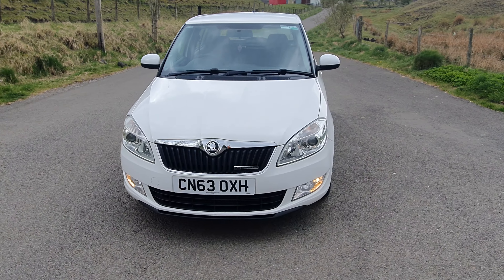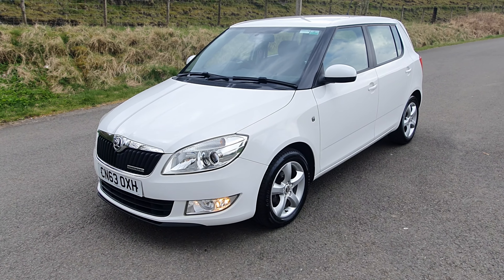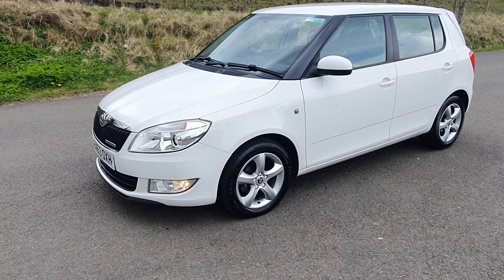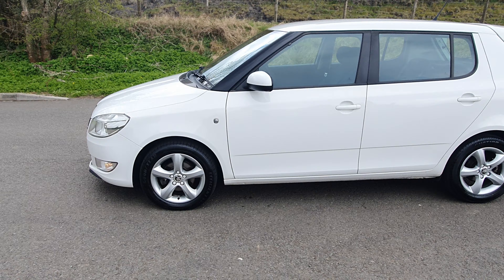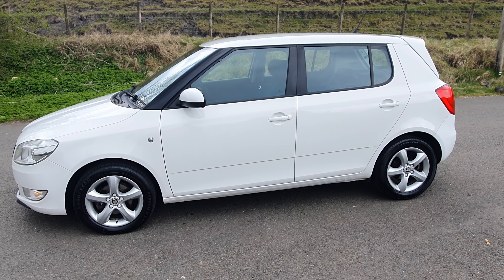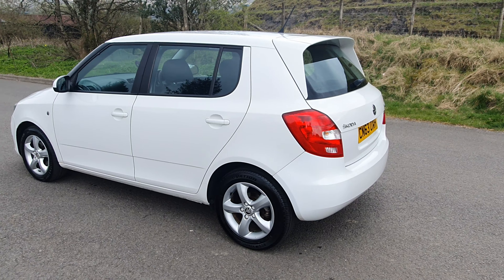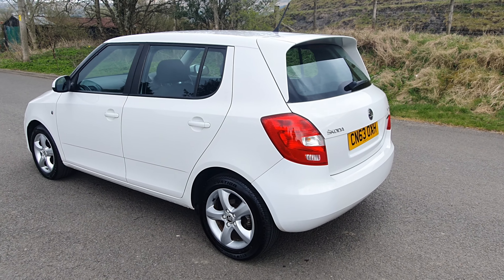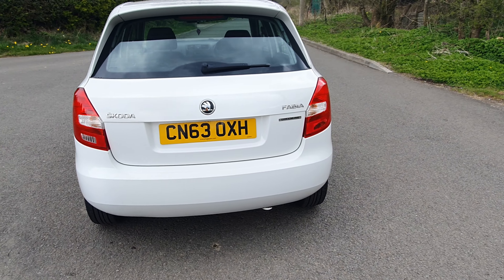skoda fabia cn63 oxh